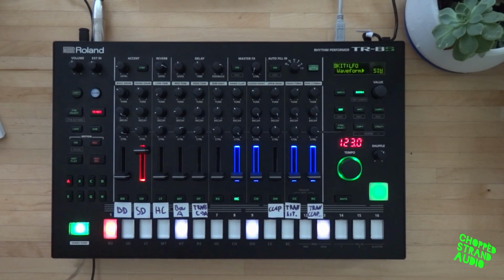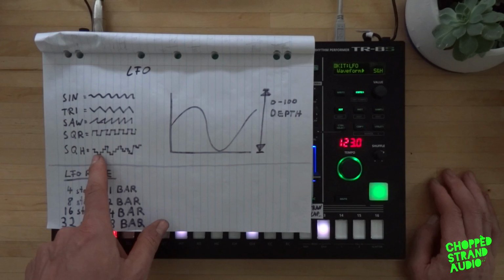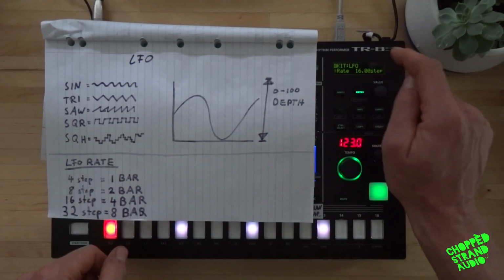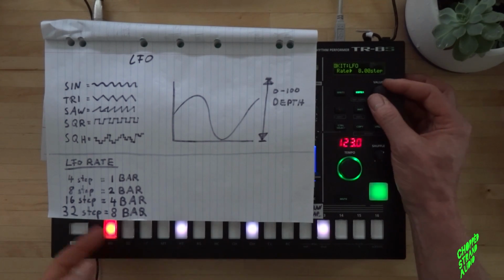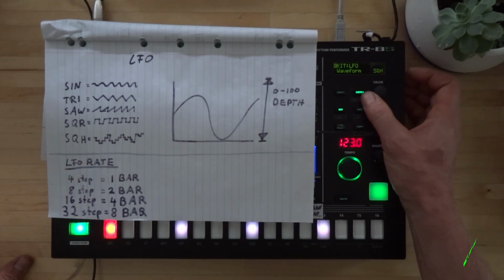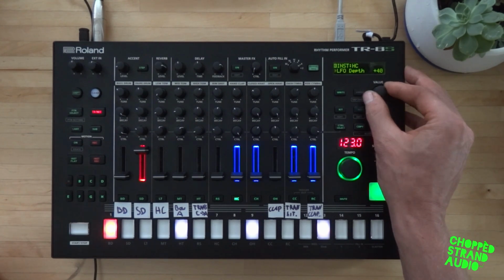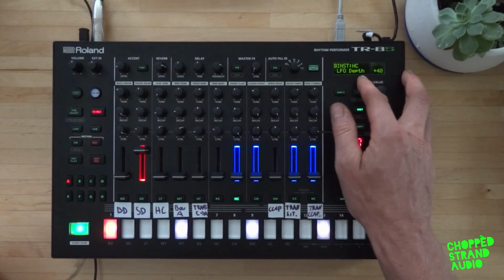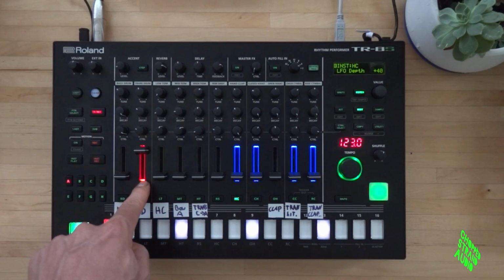Roland TR-8S Guide / How to LFO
The Roland TR-8S Guide. How to use the LFO. I'll explain the 5 different waveforms and give some tips and show with short examples how to implement ideas to create nice sounds. Simple step by step explanation in a kind of short video. Easy to follow.
This is video no.19 in my TR-8S tutorial series. I hope you find the videos helpful. Thanks, guys :)